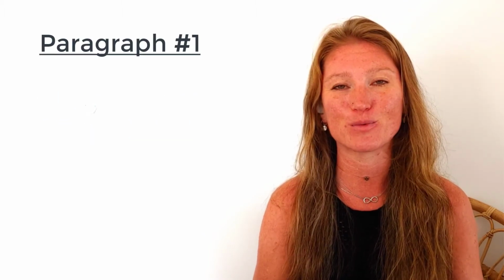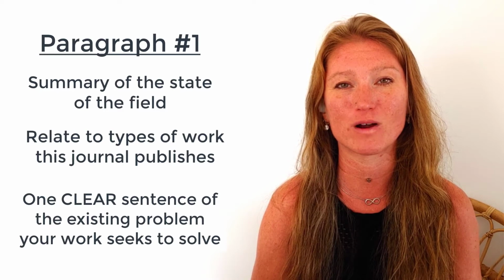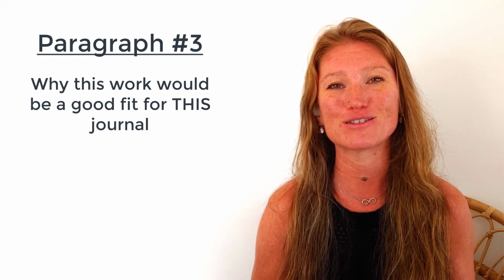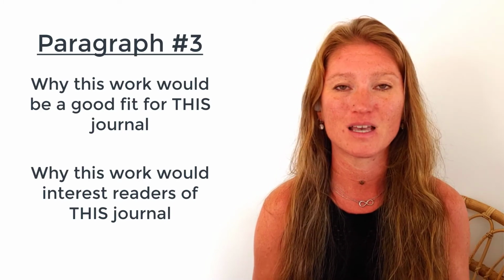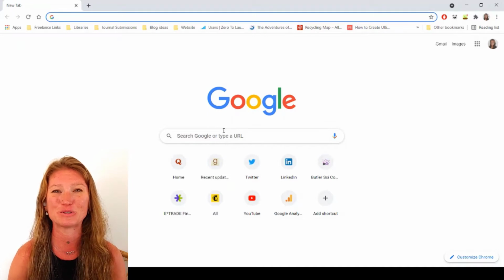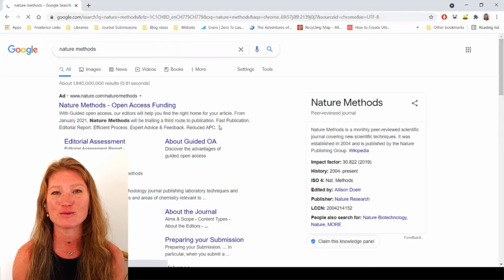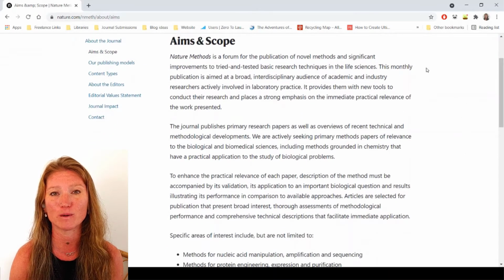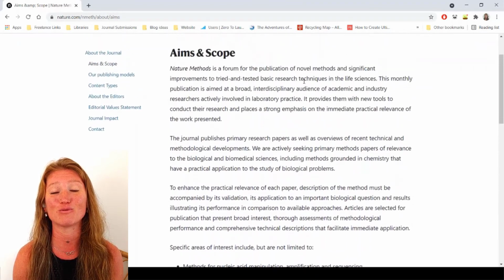How to write a Cover Letter for scientific journal submission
Following up on our last video on what NOT to do when writing a cover letter for submitting your manuscript to a scientific journal, learn here what you DEFINITELY want to include.

To get a FREE Word template for a cover letter sent to your inbox or to read this in text format, go

In this video, we equate the submission of your manuscript to a puzzle.

Are you submitting a dense page full of facts, results, and details of your work - the equivalent of an unassembled puzzle?

Or are you picking out the key information and showing the editor exactly how your paper is a good fit for their journal and their readership - the equivalent of an assembled puzzle?

Think of your editor, and help them do some of this assembly wherever possible!

Ensure your cover letter includes all of the following:
Paragraph 1:
-a BRIEF, DIRECT description of where the field stands, fitted to the journal (1 paragraph MAX)
-an problem or gap in the field (1 sentence)

Paragraph 2:
-how your research was designed to fill that hole (1 paragraph MAX, combined with research conclusions)
-a BRIEF description of your research conclusions OR relevant techniques used. This is solely to indicate your suitability for their journal and what you write depends on the type of content they are seeking (1 paragraph MAX, combined with paragraph on research design)

Paragraph 3:
-an explanation of exactly why your content fits with what the journal typically offers (1 paragraph, combined with readership below)
-an explanation of how/why your research will interest the readership of that journal (1 FULL paragraph…yes really.)

Table of Contents:

00:00 - Introduction
00:46 - Total length of cover letter
01:18 - Paragraph 1
02:10 - Paragraph 2
02:59 - Paragraph 3
04:03 - Think of your editor
05:01 - Don't make an editor build a puzzle
06:44 - How to tailor to your journal